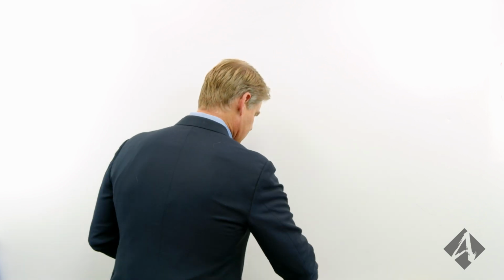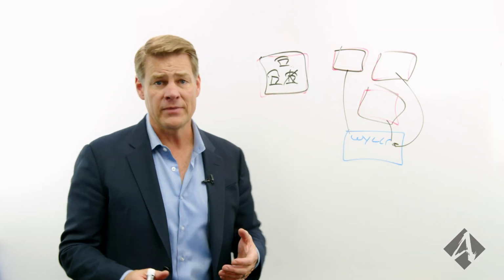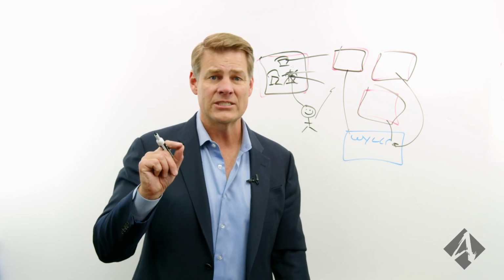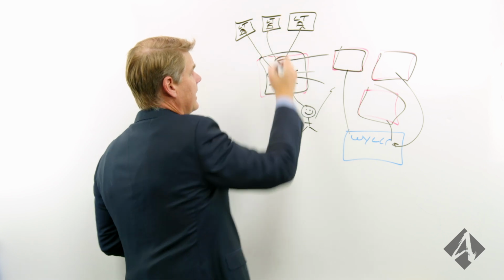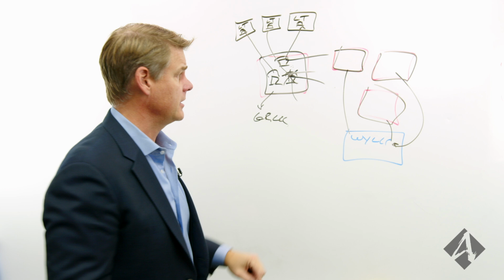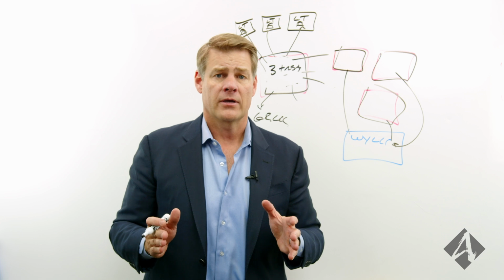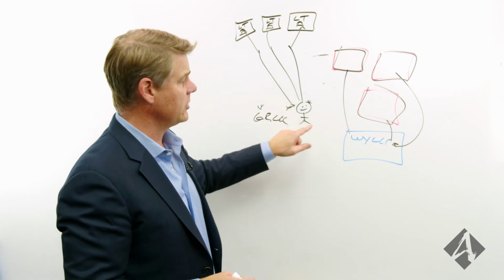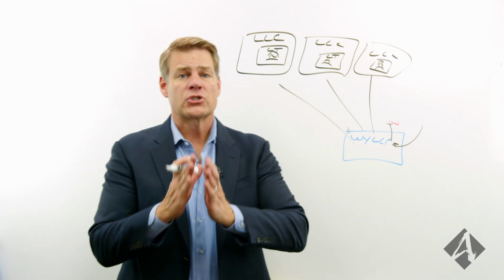Protect Your Investment With A LAND TRUST Strategy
In this video, Clint Coons, Esq. will show you how to protect your investment and hide property transfers with this land trust strategy.

Learn all the ways you can protect your investments with a land trust strategy in this modern market surrounded by complex rules and regulations. The land trust strategy we are about to introduce to you is something you need to know if you want a chance at success.

Claim Your FREE 45-minute Investment Strategy Session to receive business planning tips and asset protection.

"You've got to have this land trust strategy in your back pocket because it's going to help you get properties moved in the future." 0:06

Land trust strategies are a great way to protect your real estate investments. If you don't know about them, you're putting yourself at risk of losing everything. Yes, we mean everything! These strategies are crucial for protecting your assets from creditors, lawsuits, and more.

In this short video, we will reveal the secrets of utilizing this outstanding strategy that is sure to assist many real estate investors.

Do you have any questions or comments you would like to share with the community? Leave them in the comment section and we will try our best to respond.

Show Notes:
0:00 Intro
0:26 Moving Property
3:03 Land Trust Solution
5:45 Transfer
7:41 Land Trust and LLC
8:40 Outro

Learn about Real Estate & Asset Protection from Clint Coons, Esq. and Toby Mathis, Esq. at our next all-day free Livestream 9 am to 4 pm PT. on Saturdays. Our attorneys and specialists will answer ALL questions: 👉 Save Your Seat

Download your free copy of Un-Tax Yourself eBook and discover the secret to real estate wealth is in the tax deductions.